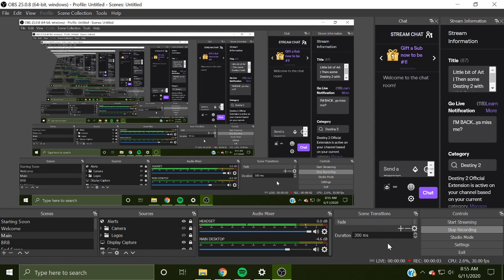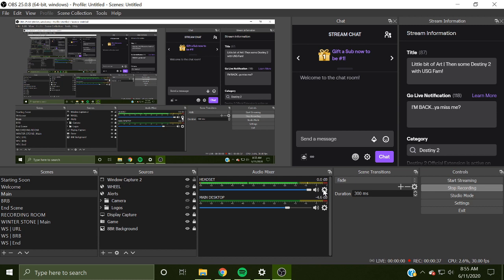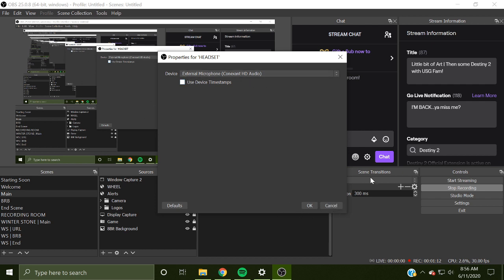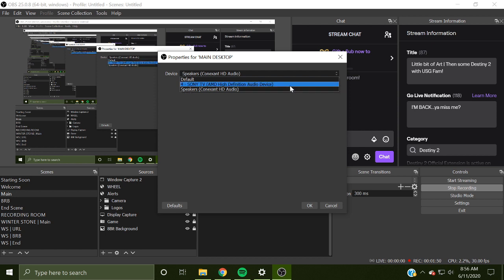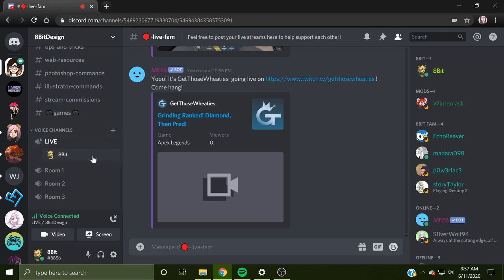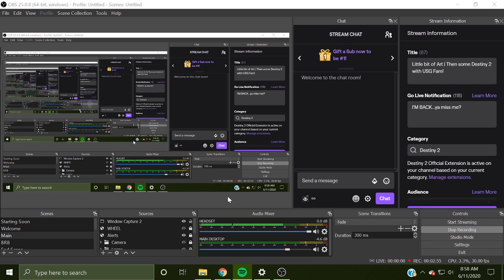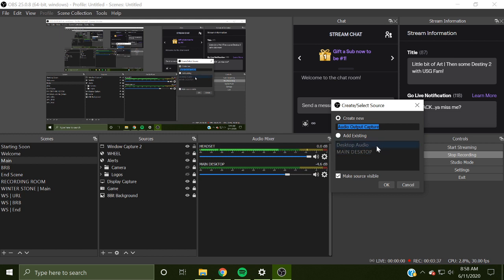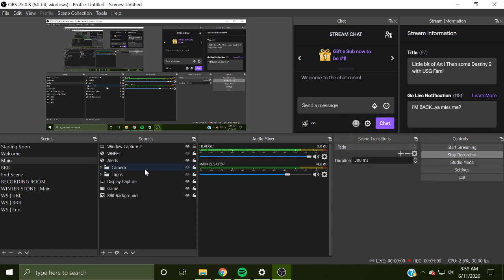How to | Connect Discord Audio to OBS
Nothing like trying to get your stream to go, but your audio says NO! Here's how to get your audio from Discord to OBS.

NOTE: Again, this information I am passing along is from my friends and family!

Skip ahead!
○ Intro | 00:00
○ Properties for Input and Output settings | 00:33
○ Double Checking Audio in Discord | 02:07
○ How to Add the Headset and Mic Audio | 03:18

NOTE: The discord link is currently removed due to safety regulations. We have been receiving numerous amounts of people that believe the USG is a tech support group, we are not. This video is meant to show what my previous setup was for streaming and how you can fix the basic audio issues you might come across for future streaming. Again, I am NOT an audio engineer nor a tech support group. lol thank you!